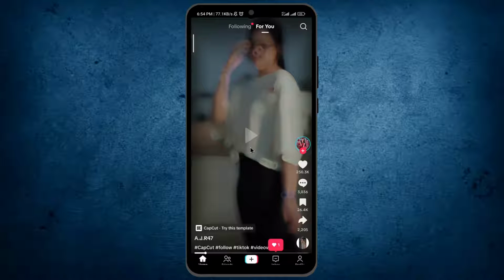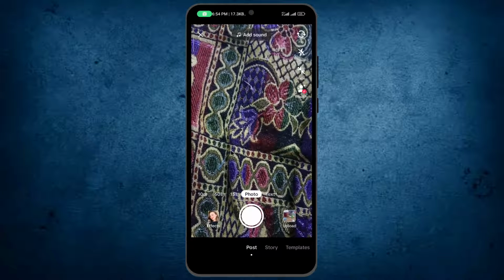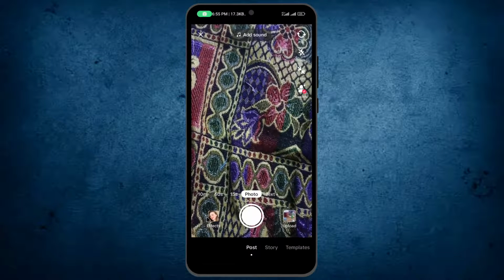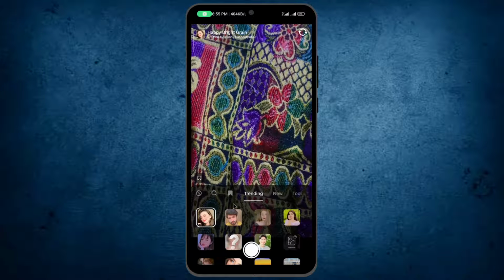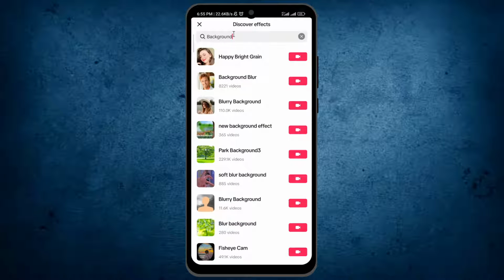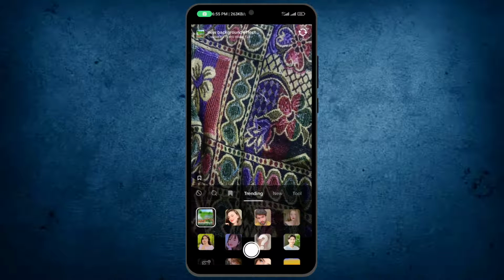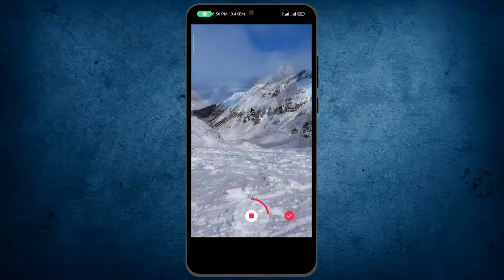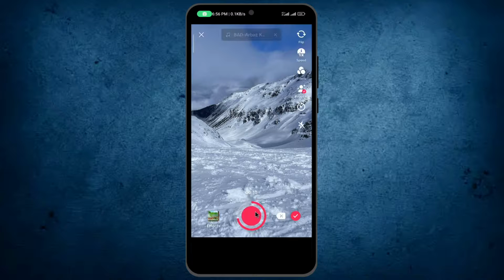How To Use A Background On TikTok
See how to use a background on TikTok and elevate your video game! This video breaks down how to add a background on TikTok in just a few simple steps.